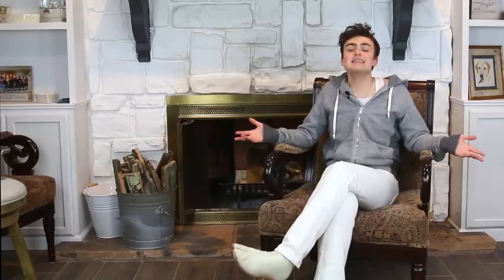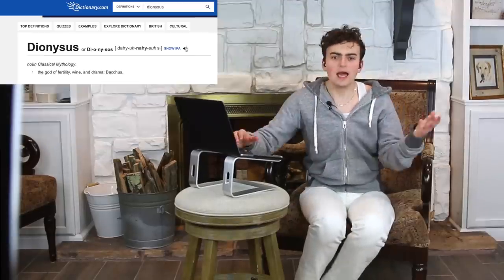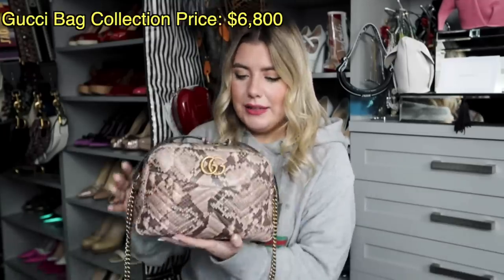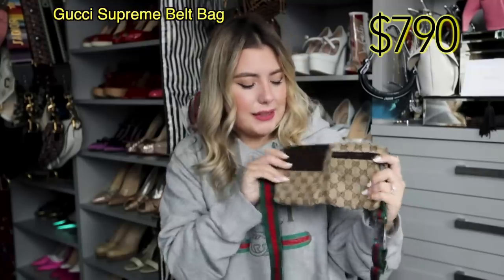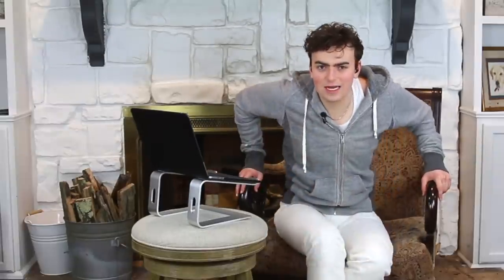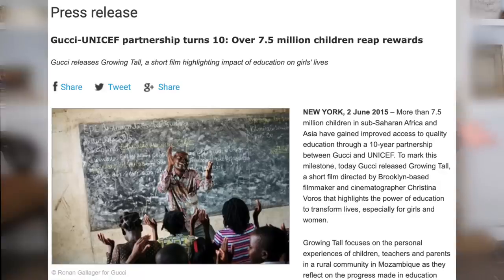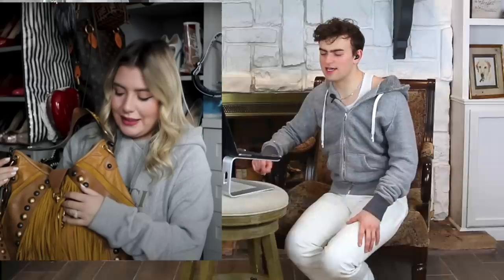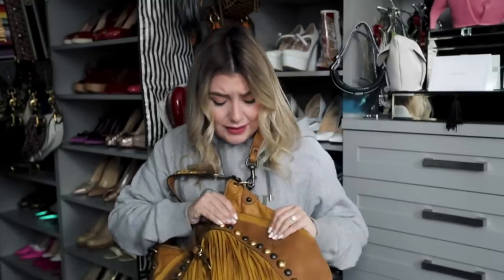Fashion Critic Reacts to $28,000 Gucci Bag Collection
While we often talk about the world of luxury here on HauteLeMode, it usually revolves around a fashion designer's collection. But I have been wanting to learn about the real moneymakers of the luxury world, which are handbags. So today we are looking at a pretty cool and diverse group of Gucci bags that spans more than 15+ years of collecting!